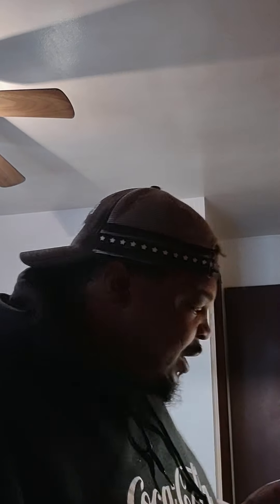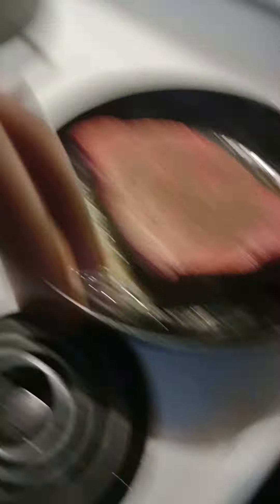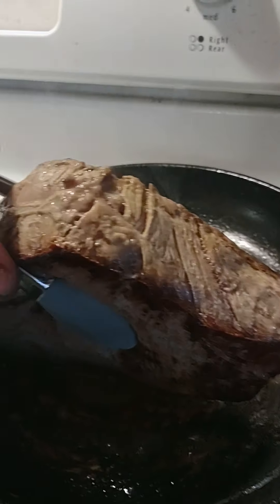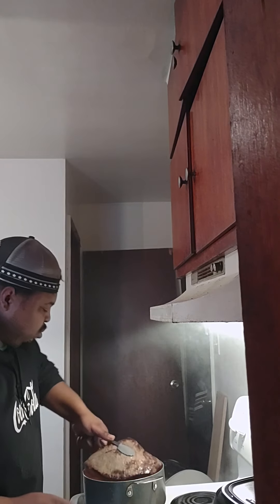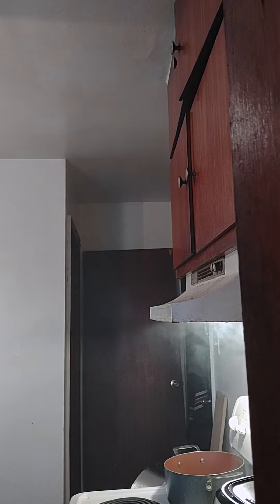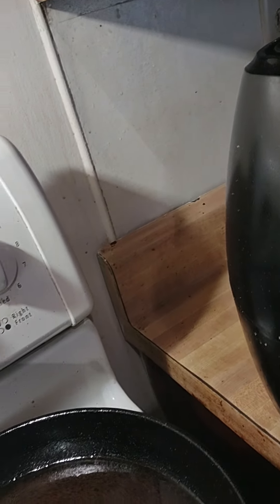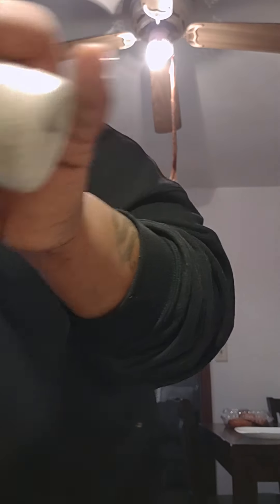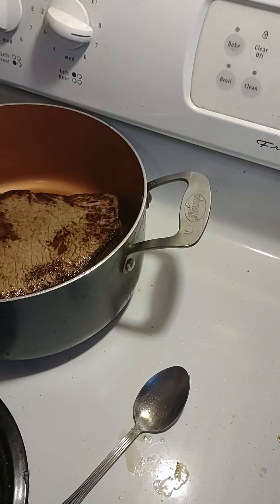Italian Beef Recipe and How to